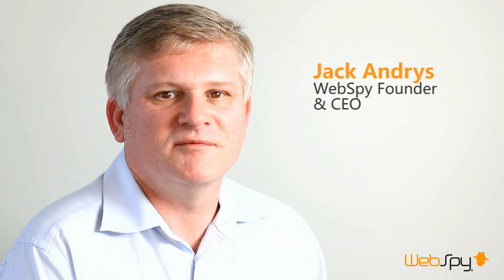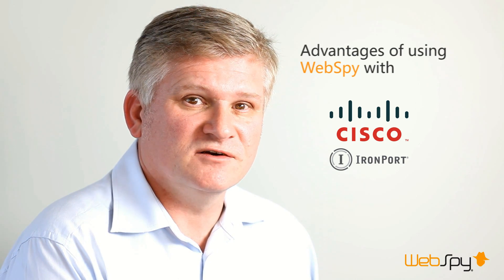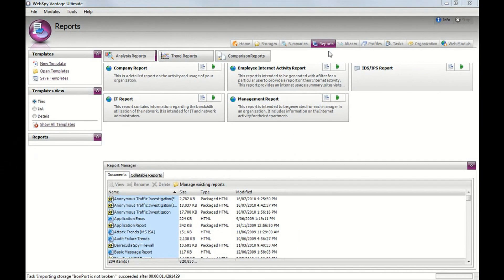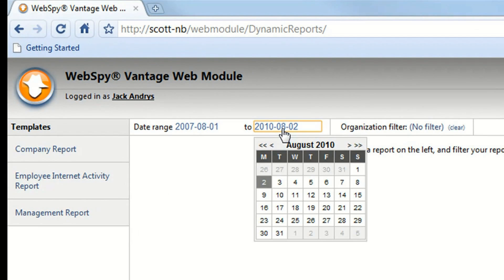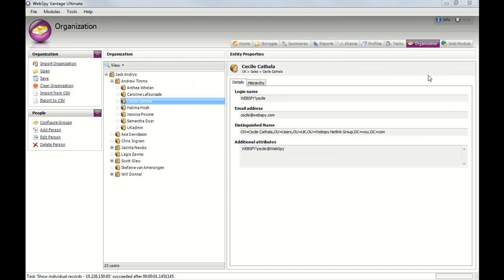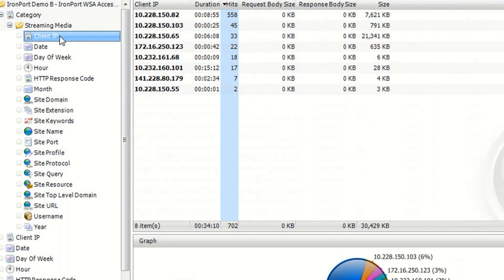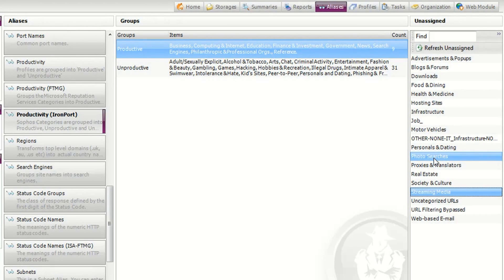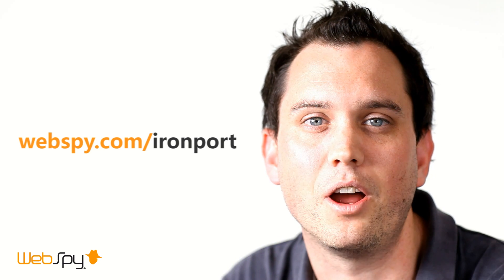WebSpy Reporting for IronPort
Short video aimed at the IronPort Channel. Since 1999 WebSpy has been helping organizations understand their internet usage by providing easily generated and meaningful reports on downloads, browsing and email traffic. Whilst WebSpy support many vendors this video is focusing on the advantages of using WebSpy with Cisco IronPort and how the IronPort channel can generate additional revenue by selling webspy with every Cisco IronPort sale.